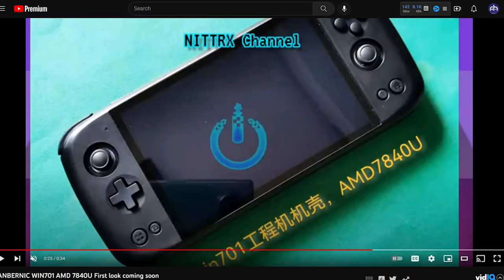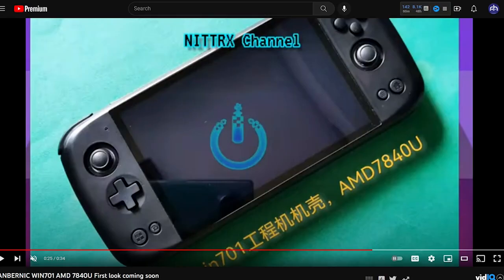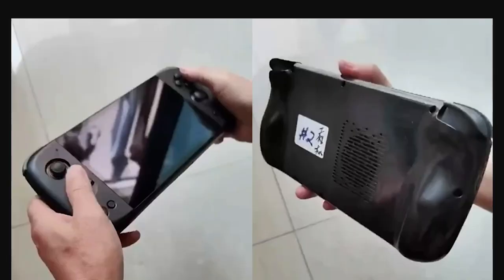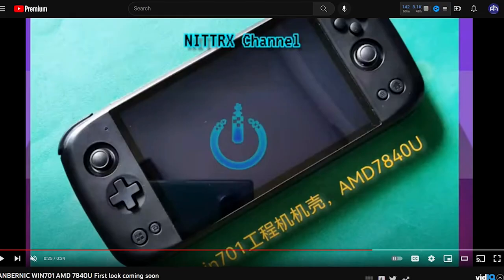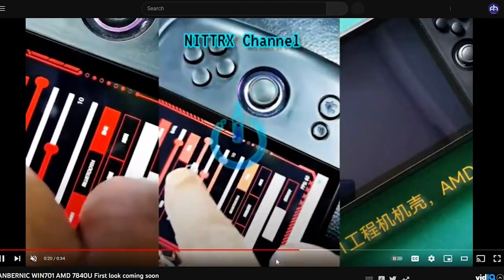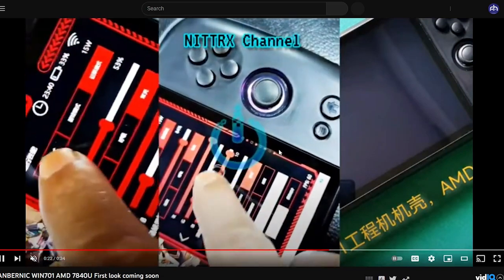The Anbernic WIN701 - A Few Thoughts...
The Anbernic Win701 will sport a 7" 16:10 screen, dual channel ram, 38wh battery, with a purported AMD Ryzen 7840U inside, competing neck and neck with the ASUS ROG Ally, besting the AYN Loki, GPD Win 4 and similar 6800U handhelds. This is kind of nuts, going from the Win600's Athlon 3050e. Stubbs shares his reaction to the leak, and early impressions of the 701 in today's news update.

• Access to Patron only Discord chat & marketplace

"This is Christmas" by Scott Holmes, licensed with permission from the Independent Music Licensing Collective - imlcollective.uk

Thank you to @NITTRX & @RetroDodo for Win701 news and leaks this week, with additional hardware spec information from @Liliputing.